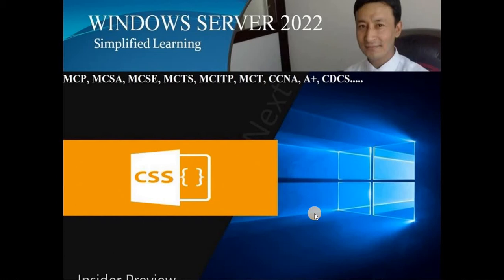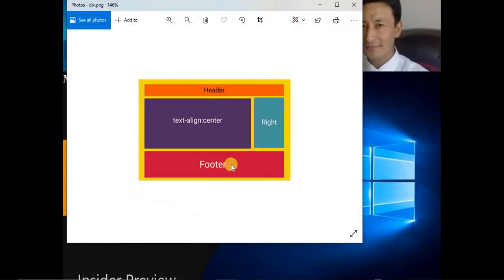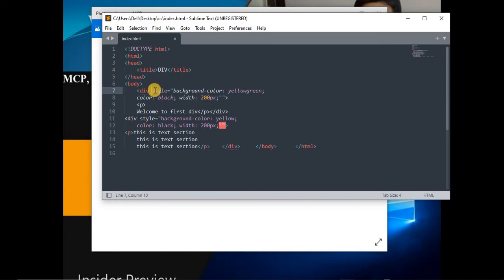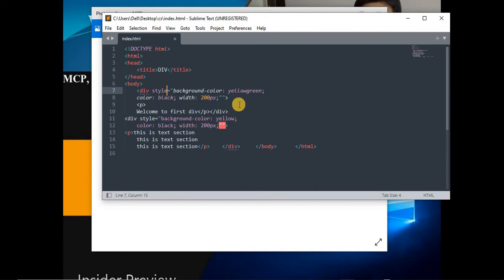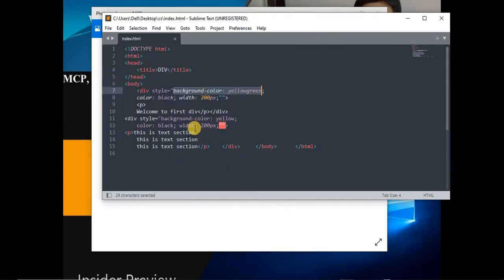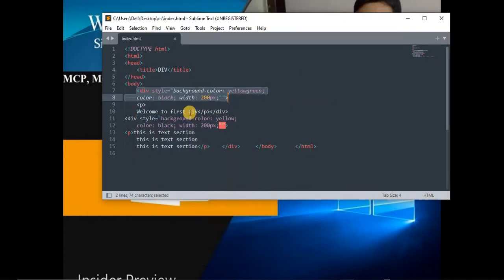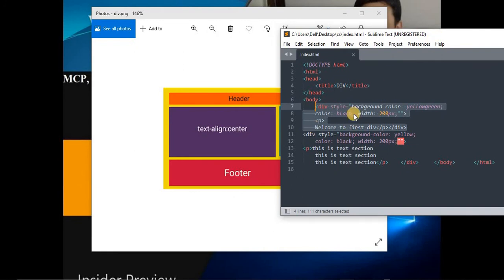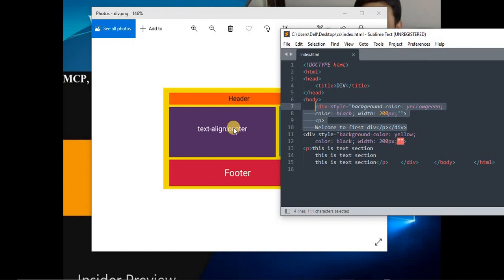04- HOW TO USE DIV TAG IN CSS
Using DIV tag in CSS